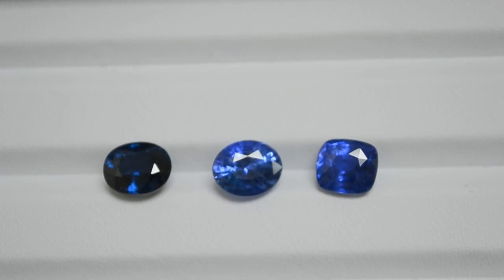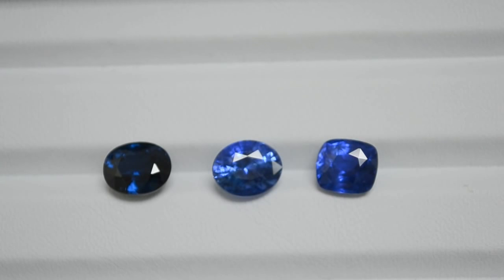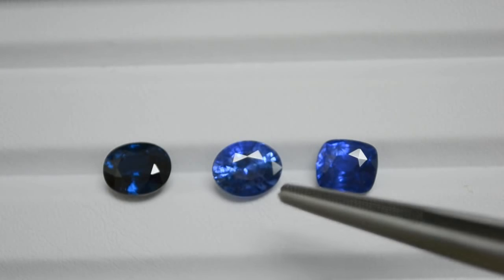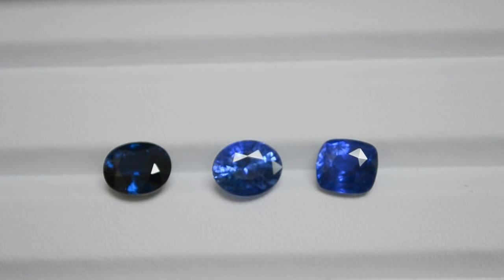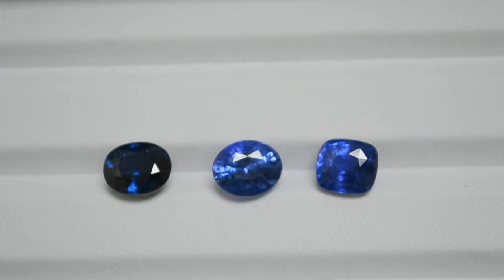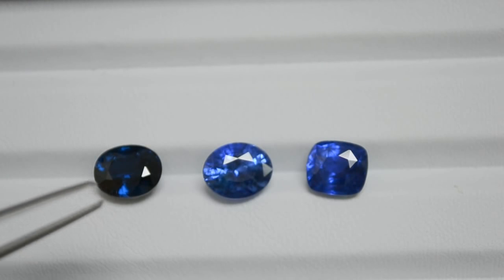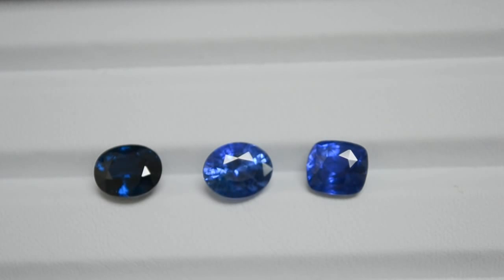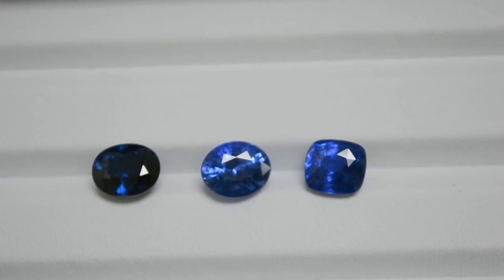10 Major Points to Understand about Blue Sapphires Before Buying | Brahma Gems | 011-47010101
Blue Sapphire is the gemstone of Saturn as per Vedic Astrology. Saturn is a karmic planet and Saturn periods will make or break an individual’s life. The Sade Sathi/ Saturn cycle can be a defining phase in an individual’s life.

Blue Sapphire recommendation should be made with caution. Due diligence should be taken to ensure that the Blue Sapphire is absolutely Jyotish Quality and free from any flaws as listed in the sacred texts.  Wearing a Blue Sapphire that has flaws can lead to accidents, health problems and fall from grace.

The Top Ten Benefits of the Blue Sapphire

1. It is one of the fastest acting gemstone and the impact is felt instantaneously.  It can bless with wealth, good luck, opportunity, and promotion etc within 1 day to a month of wearing it.

2. If the Blue Sapphire is suitable it shows miraculous results especially in Saturn Transits like the Sade Sati. One can feel the relief instantly by viewing a boost in metabolism, energy and the pallor of gloom going away.

3. Neelam Stone is a highly protective gemstone. It helps in protection from enemies, evil eye, hexing, jealousy etc.

4. Blue Sapphire blesses with mental clarity, clears confusion and blesses the individual with the correct decision making abilities.

5. It improves digestion, takes away lethargy and helps improve focus and concentration.

6. It has excellent healing abilities to soothe the senses and blesses with calmness and equanimity.

7. In certain horoscope situations it removes negativity, unknown fears and complexes.

8. Blue Sapphire has a direct impact on wealth levels. It gives a positive boost in finances. It can bless with multiple sources of income if the individual is so inclined and works towards it.

9. It gives names, fame and a formidable reputation.

10. To those who are spiritually inclined it gives the capacity to perform austere spiritual practices, improves the quality of meditation and aids in quest of self realization. Blue Sapphire has the power to balance the Sahasrara chakra/crown chakra, the chakra where the Kundalini unites with the cosmic energy.

Get FREE Gemstone Consultation our Expert Gemologist at  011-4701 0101 or 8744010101

Get FREE Gemstone Consultation from our Award-Winning Expert Gemologist at 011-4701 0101 or 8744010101

India:- C-52, LGF, Central Market, Lajpat Nagar II, New Delhi - 110024.